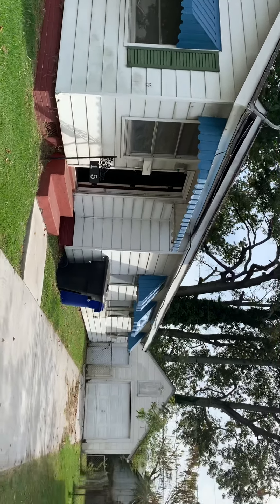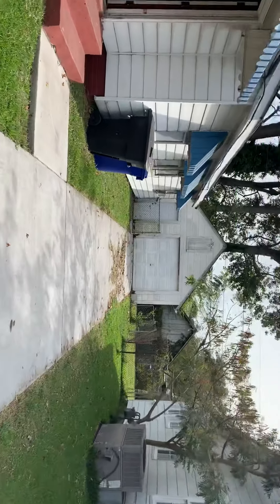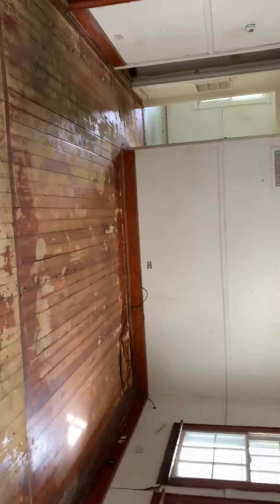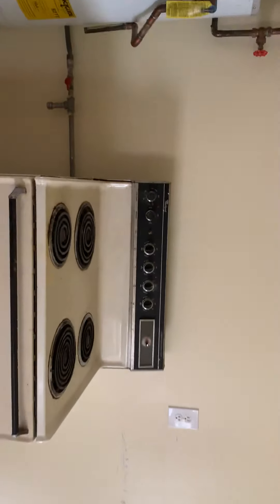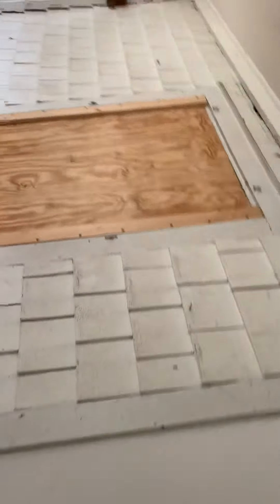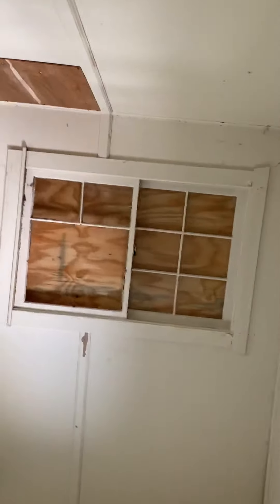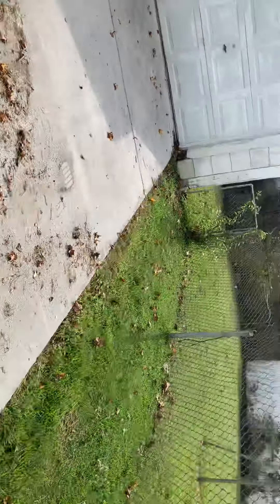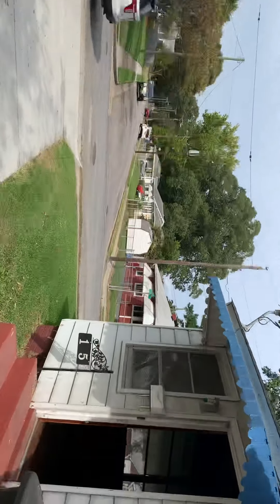SOLD 15 Worden place Portsmouth VA